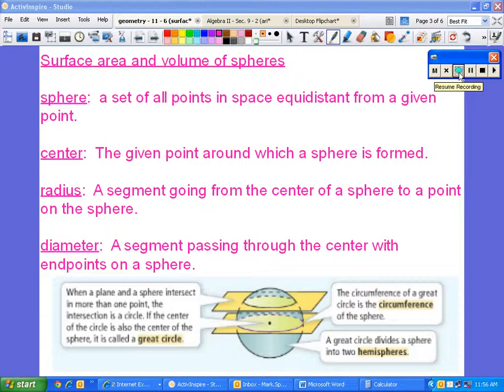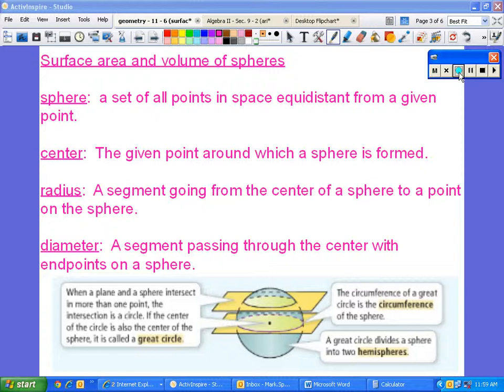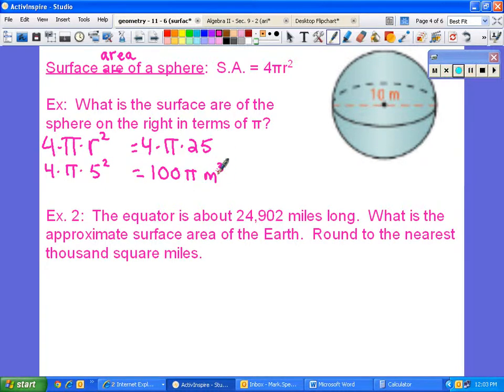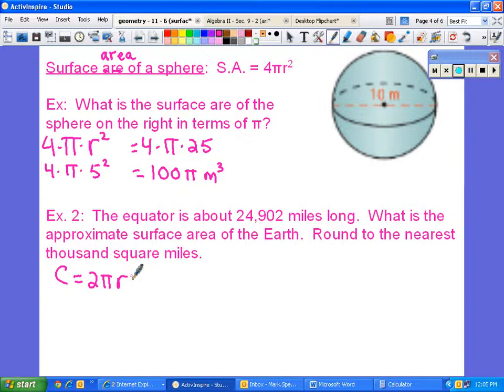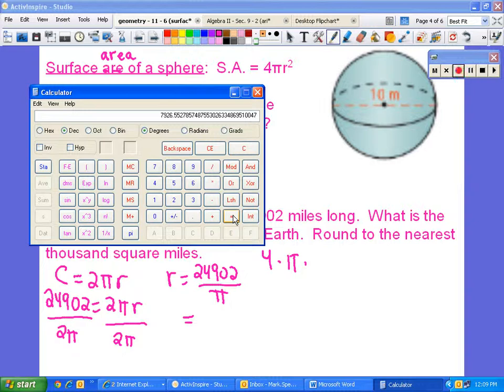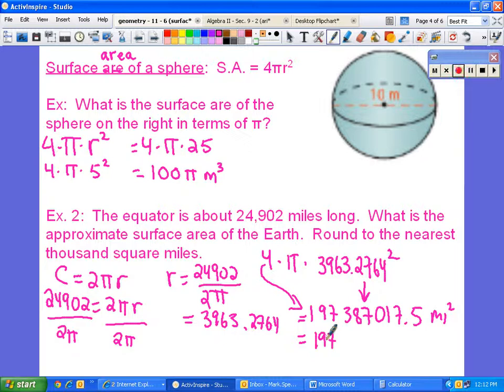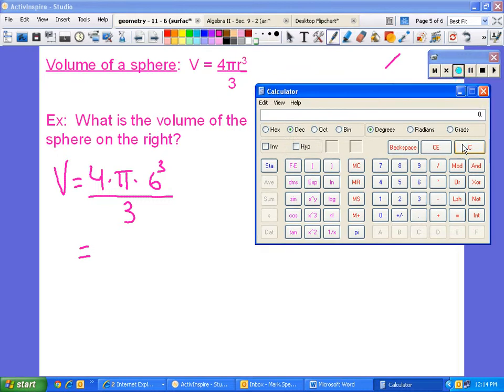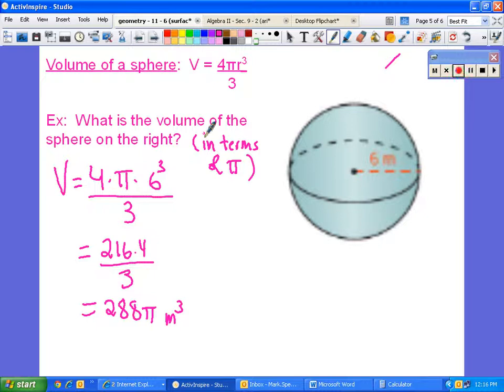video lesson geom 11 6 surface area and volume of a sphere